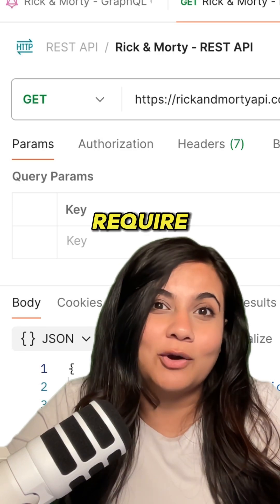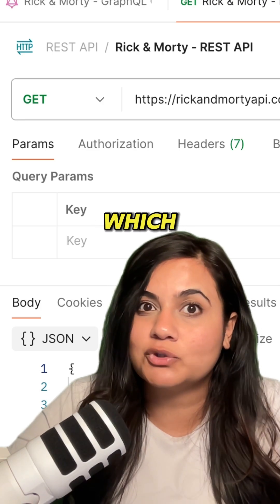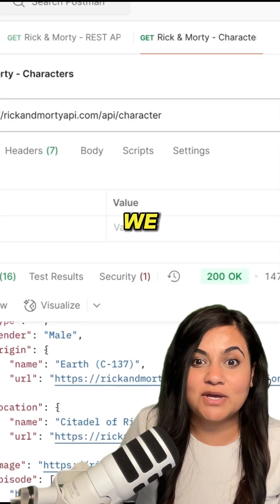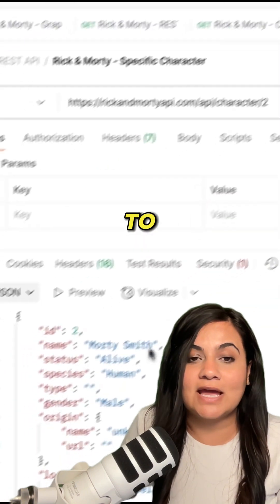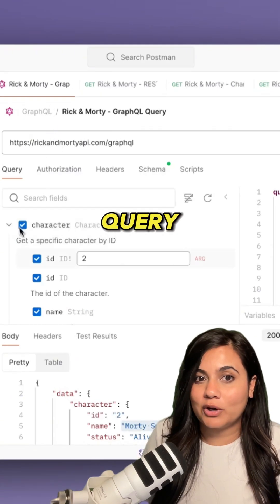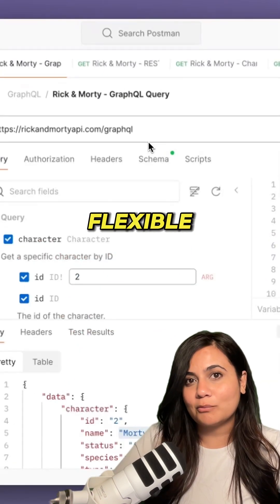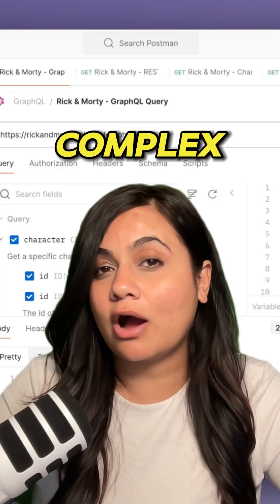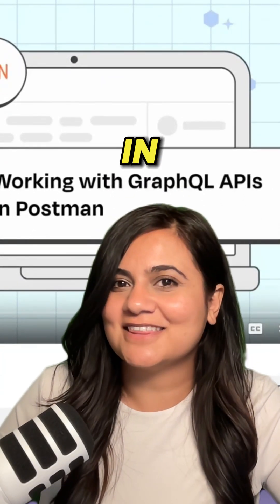GraphQL vs REST: Which One to Choose?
In this 60-second video, we compare REST APIs and GraphQL. REST requires multiple endpoints and can lead to over-fetching or under-fetching data. Using the Rick and Morty API, we show how GraphQL simplifies this with a single endpoint, letting you fetch exactly what you need. While REST is simple and widely used, GraphQL is ideal for complex data. Which one do you prefer?